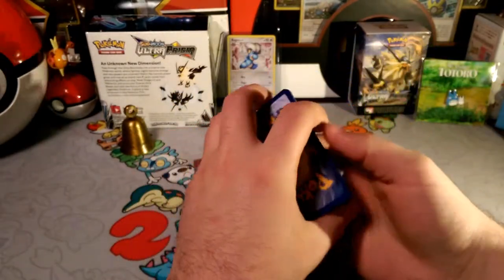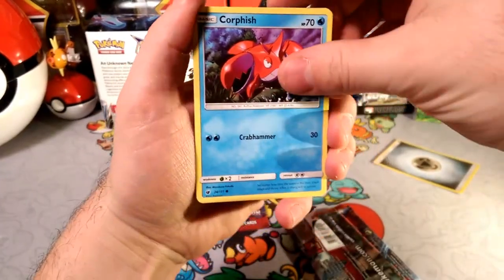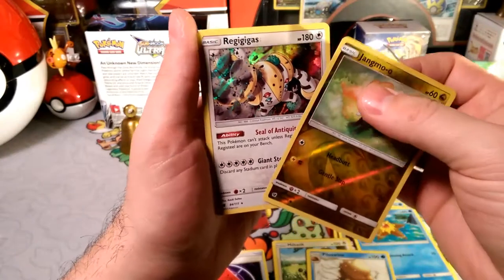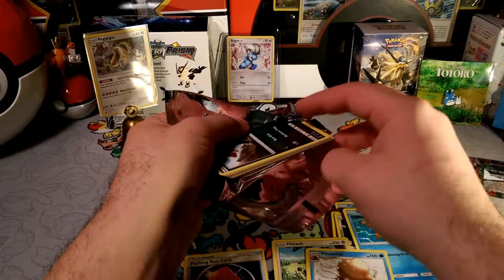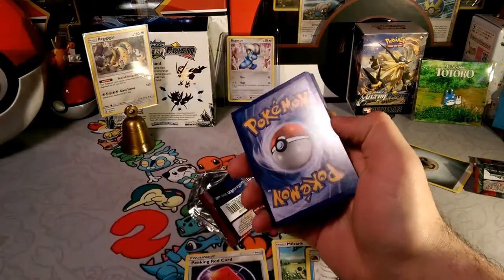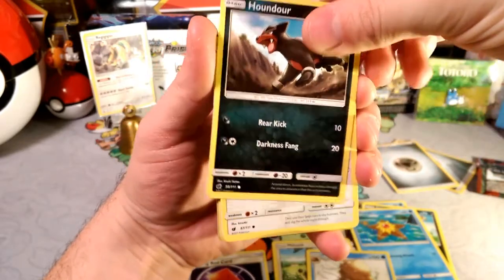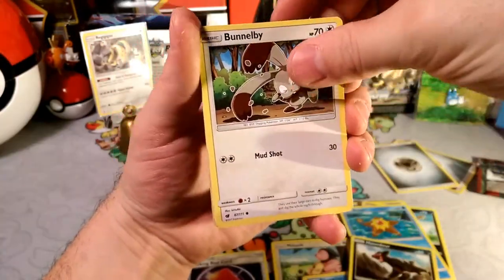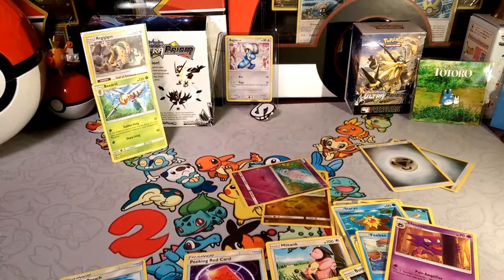Pad a Days#29 end of the invasion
Alola Dapper friends, DapperDraby here with you today to bring you another Pokémon tcg pack opening. Last packs of the the Crimson Invasion. We may not touch this set for a long while after this. But let's see if Kartana packs have any more magic. Check it out.